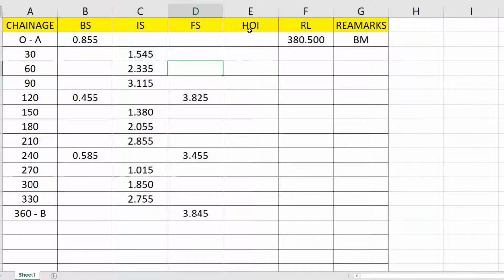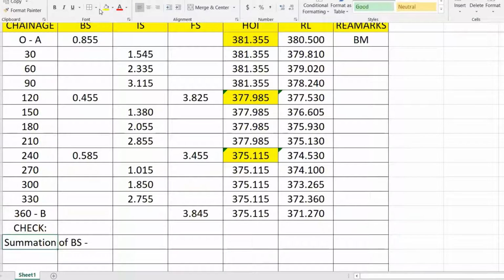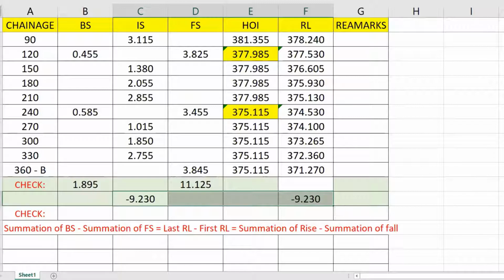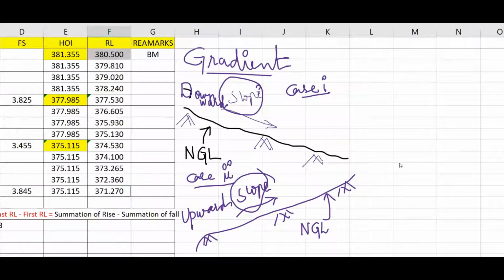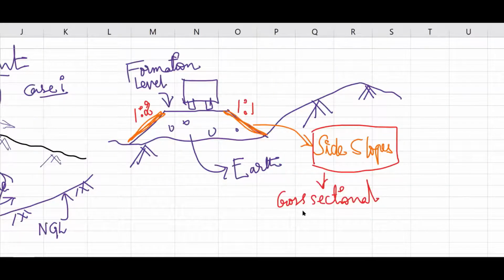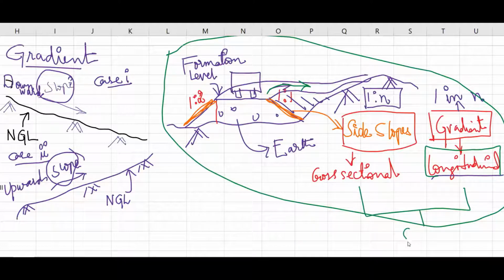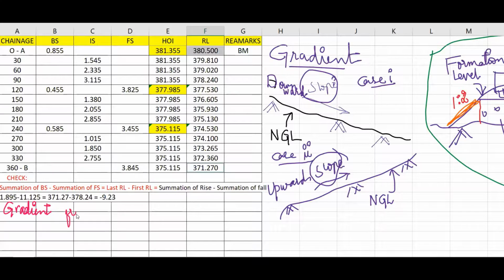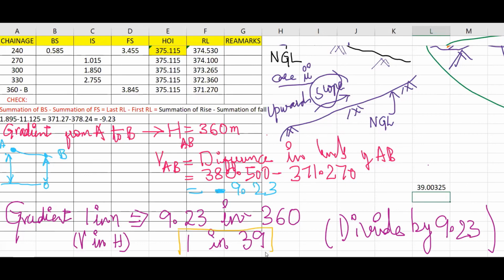14 U2 Levelling Gradient Calculation